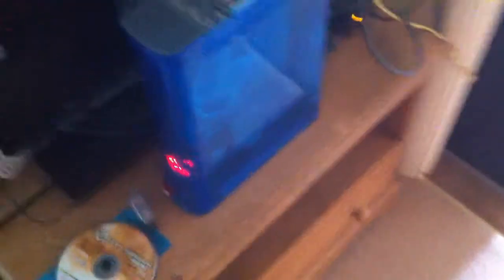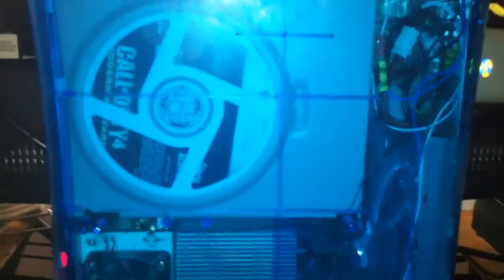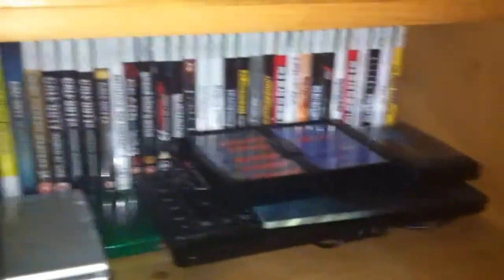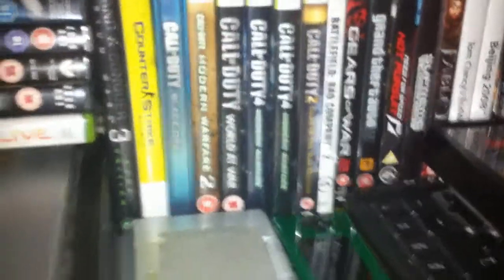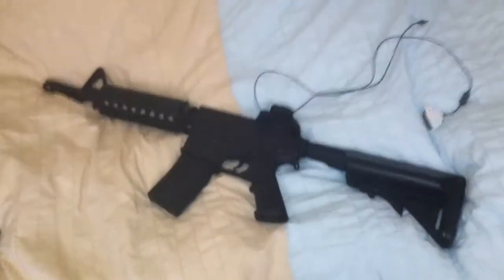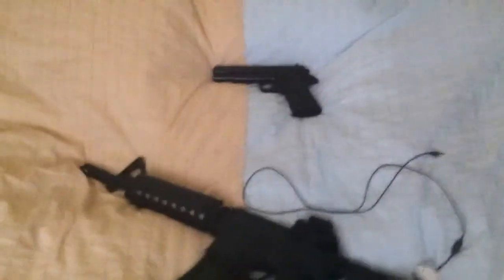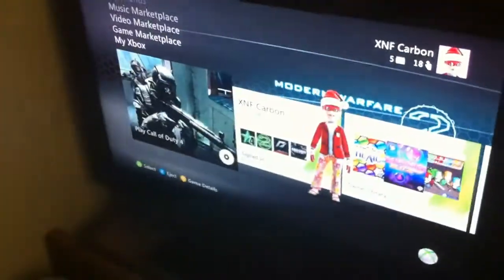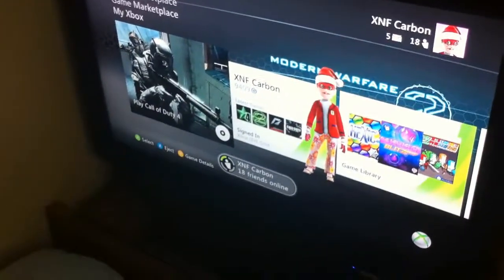XNF Carbon's Setup Vid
so guys here is the setup vid i promised, sorry it was a bit shitty , im not good at talking to a camera or w/e . and the minor slip up with the music.. but anyway thats just that so hope you like it and have a better idea of what i use etc